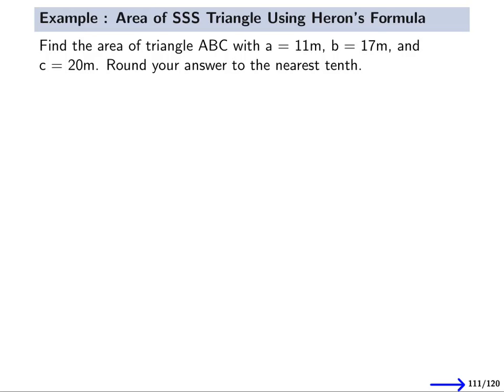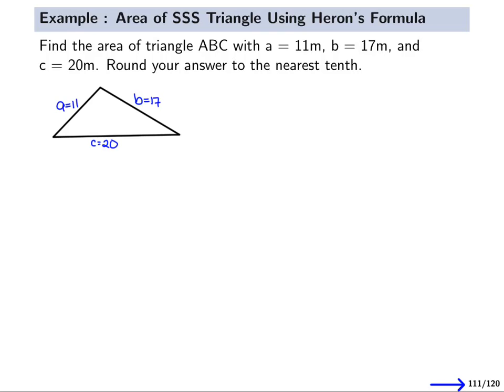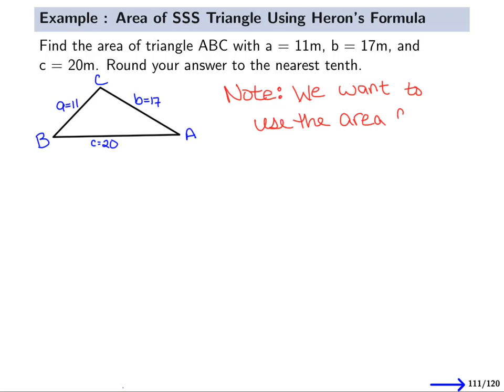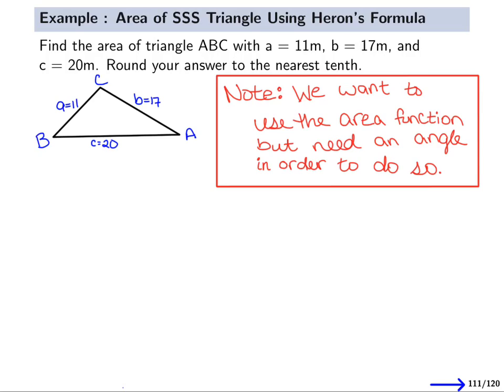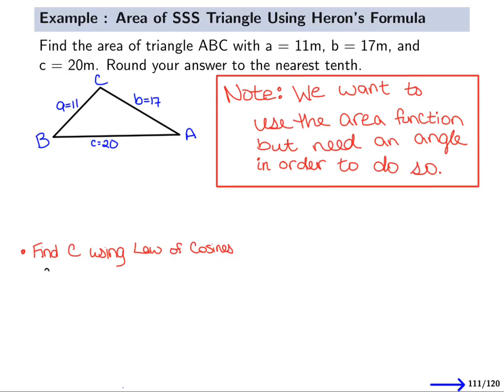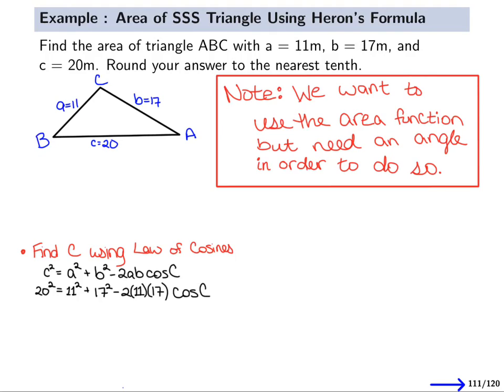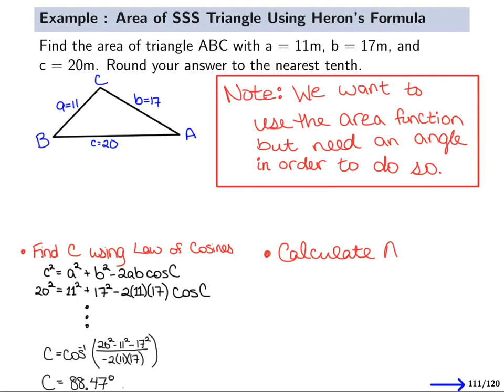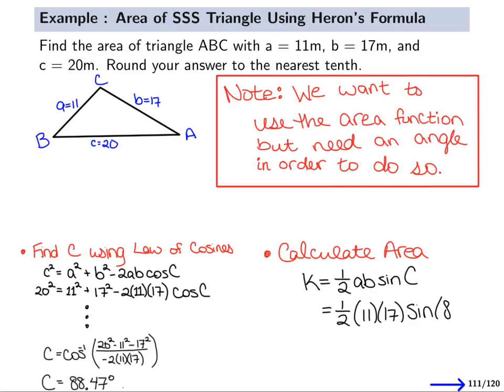5.2 Areas of Polygons : Last Example